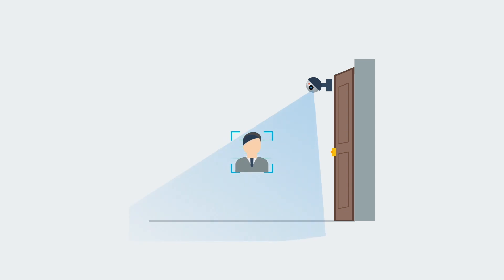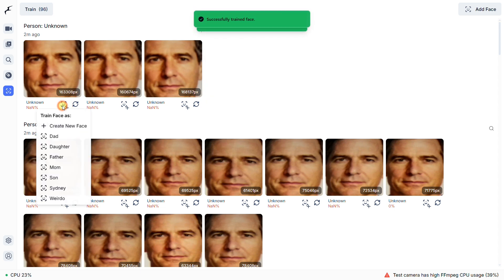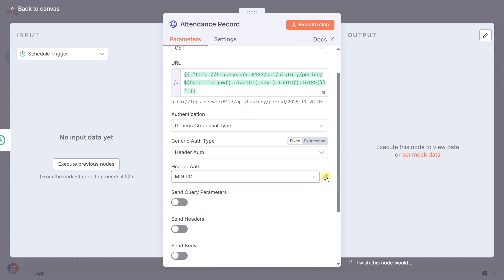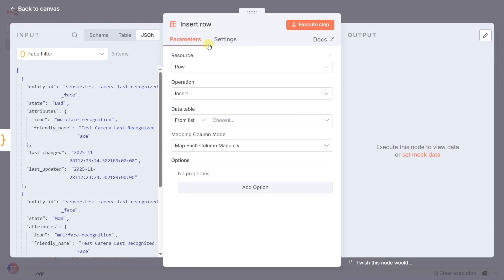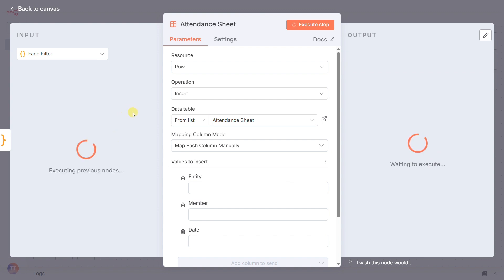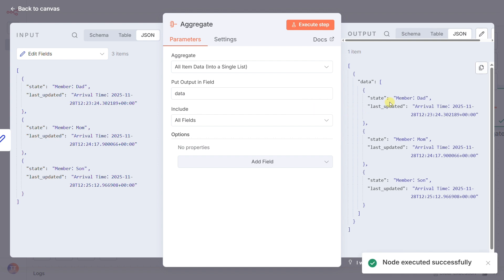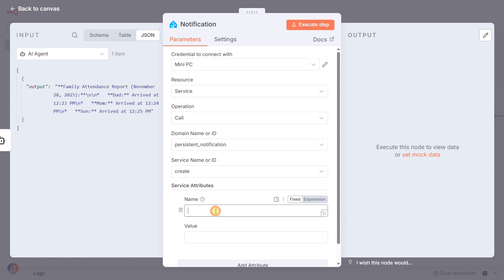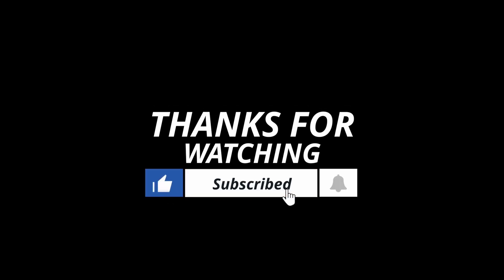n8n Home Assistant: Build the Frigate AI 'Family Clock-In' System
Take your smart home beyond simple security with this advanced Home Assistant automation. In this tutorial, we combine n8n, Frigate face recognition, and AI to build a "Family Clock-In" system. Stop wondering when your family gets home; this system automatically logs every arrival and uses AI to generate a daily attendance sheet. This step-by-step guide will show you how to query Home Assistant's history, process the data in an n8n workflow, and send a final, human-readable report to your phone. Learn how to build this intelligent system and turn your Home Assistant into a truly family-aware smart home.

👇GUIDE
I've put together a super-detailed, DOCX with all my notes, full code blocks, and part links to make your life easier. Any support is massively appreciated!

👇 Smart Home Product
Home Assistant Green
Home Assistant Voice Preview Edition
Tuya camera
Tuya LED Strip
Tuya Smart Socket

👇 Chapters
00:00 Introduction & Project Overview
00:15 Enabling Frigate Face Recognition
00:36 Building the Face Library
01:18 Setting the Schedule Trigger
01:35 Fetching Attendance Data via API
02:38 Filtering Recognized Faces
03:17 Creating the Attendance Database
04:55 Formatting Data for AI
05:26 Aggregating Events
05:54 Configuring the AI Agent
06:21 Saving the Report to Home Assistant
06:59 Sending Mobile Notifications
07:44 Conclusion